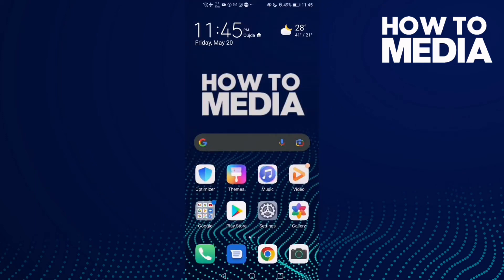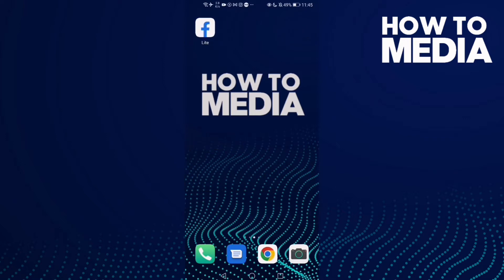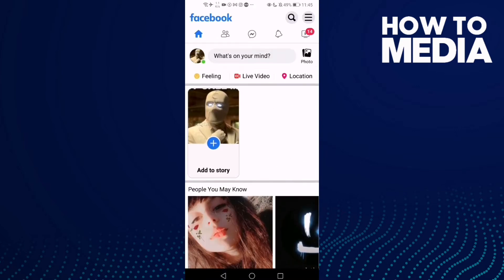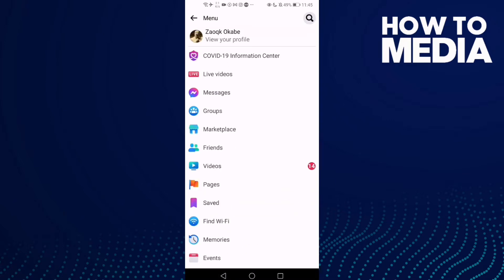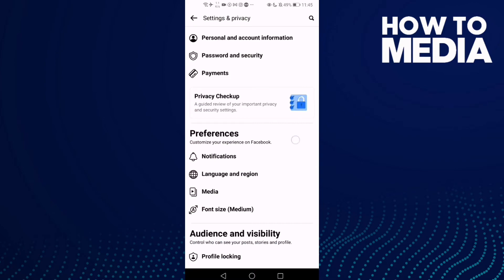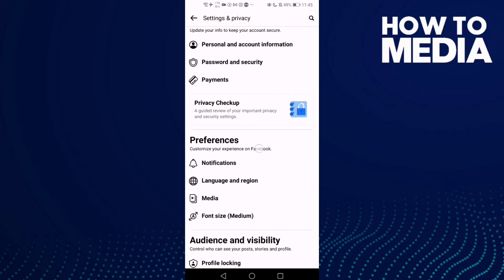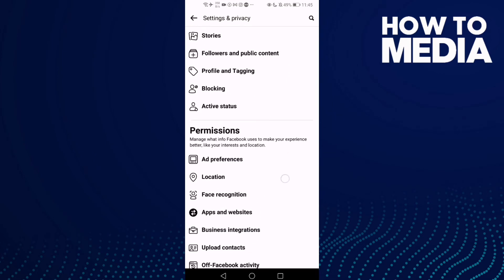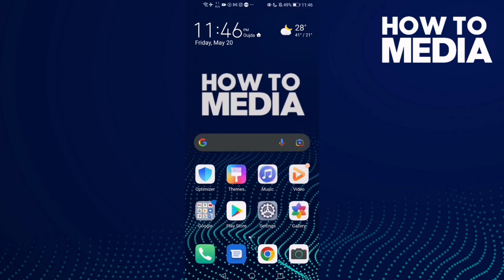How to Find Settings on Facebook Lite App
in this video we discuss :